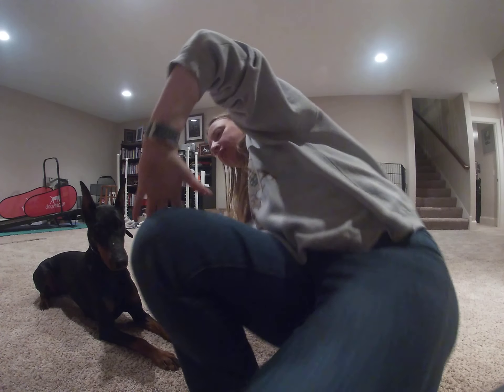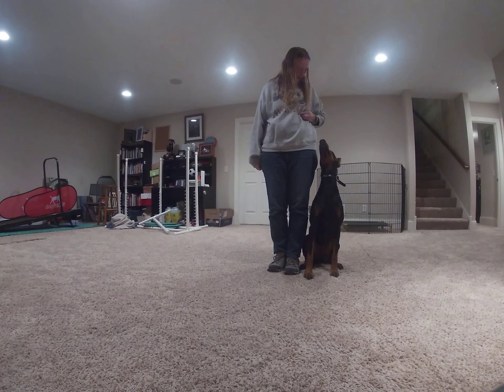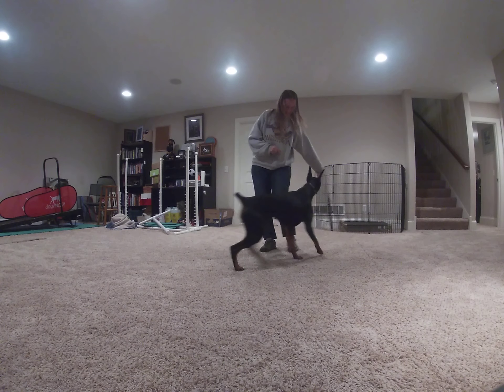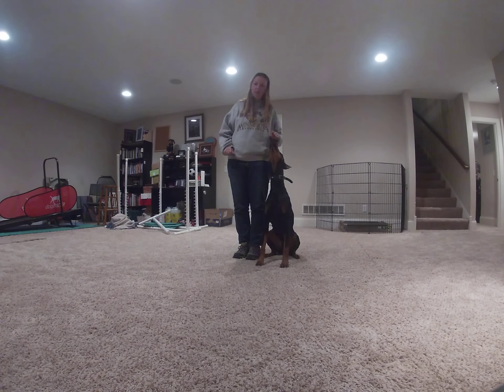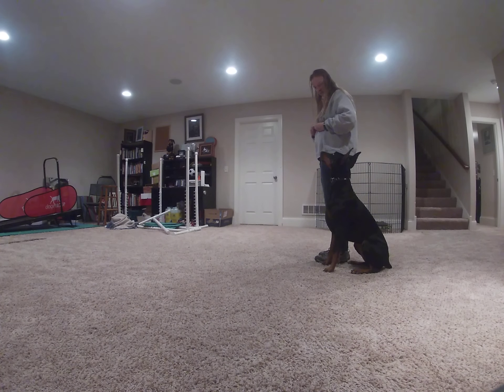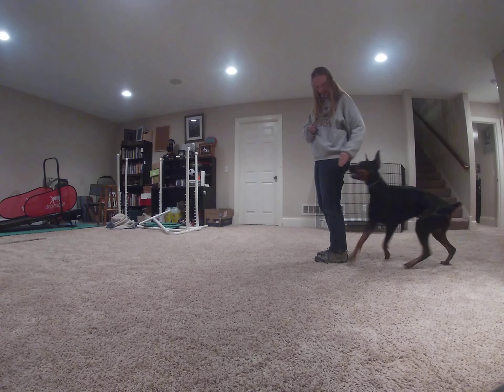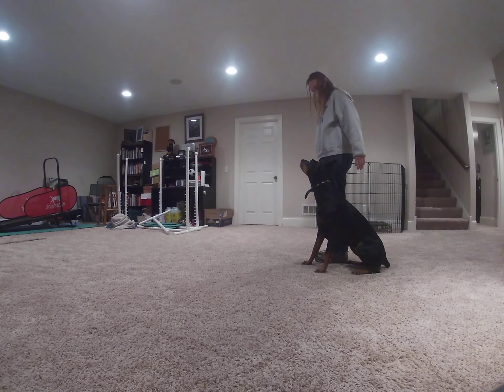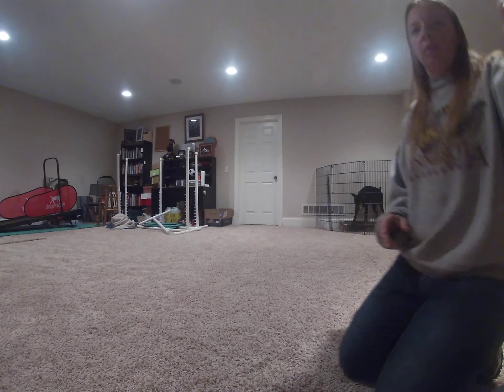GH011777 Luna Heel Position 1 6 2021